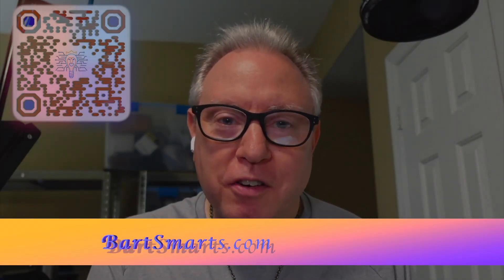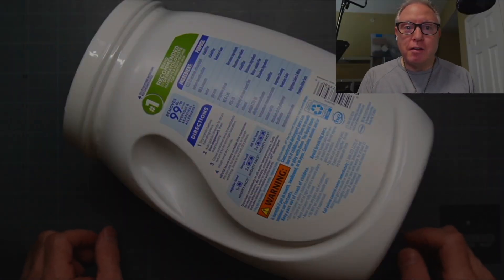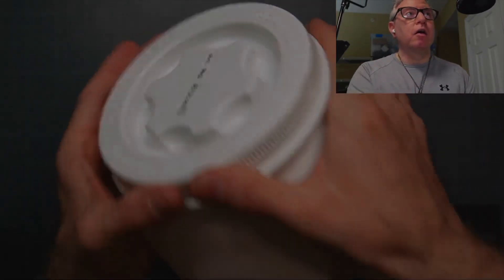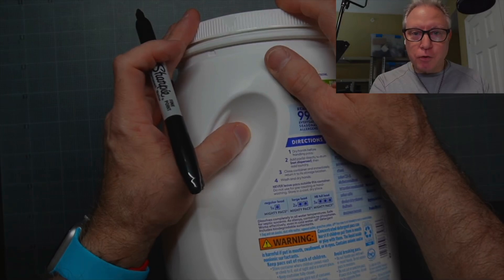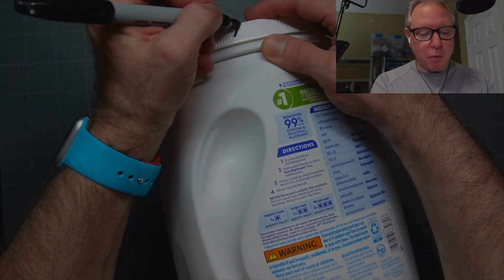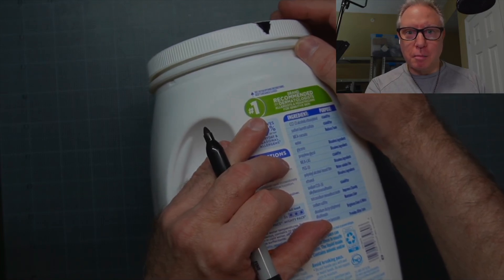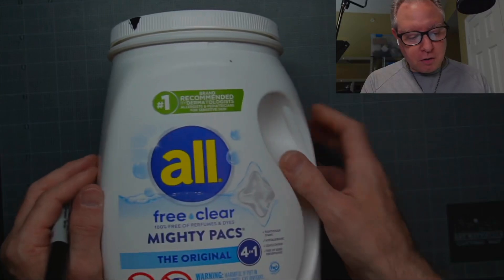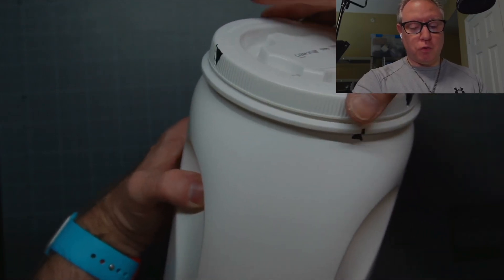How to quickly open safety containers BartSmart QuickTips Solved IT!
This QuickTip from BartSmarts is a great help to everyone whose eyes are getting old. In this video I will teach you how to set up your stubborn laundry pod containers so that the safety mechanism never frustrates the hell out of here again.

BartsSmart has many Smart channels on YouTube in the hopes that we can better serve our communities by breaking our knowledge up into finite niches. So below or the list of our channels. Each of them handles different topics, but there will always be cross-linking between our channels.

If you like this video then please support us by becoming our awesome Patreon's for as little $3.00/month you will get early access to releases, (some still in the creation process),  before they ever pop up on any of the BartSmarts Family of channels. So, join now and show us some love! at:

If you want to learn about becoming a Content Creator, making videos, photography, and videography, then please visit:

Coming Soon!
To Learn About things for your Home,  your Health needs, and quality guidances on Nutrition then you need to look no further than:

To learn about anything that’s high-tech, including DIY electronics, Tech unboxing videos, robotics, A.I., computers, three printers, and so much more!
Remember to get your smarts from BartSmarts!